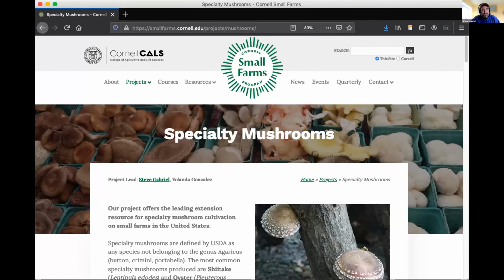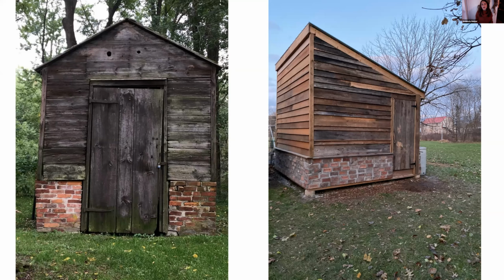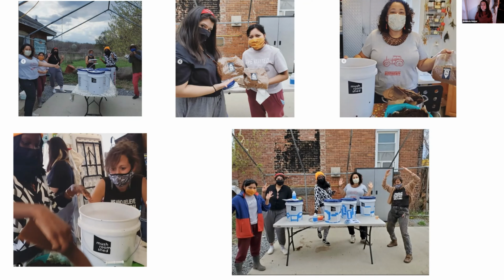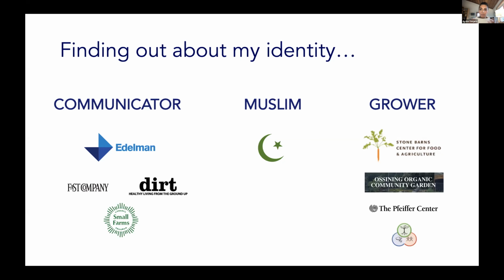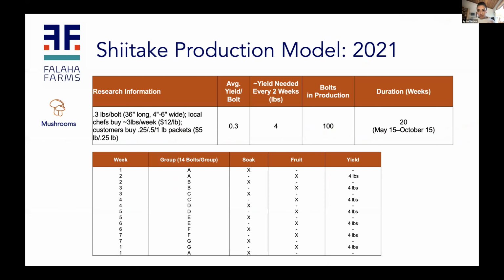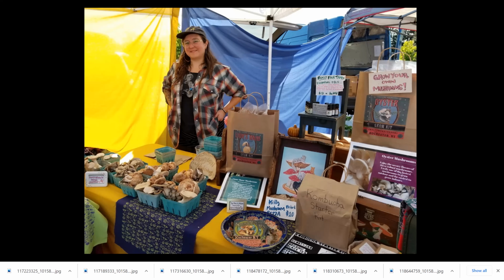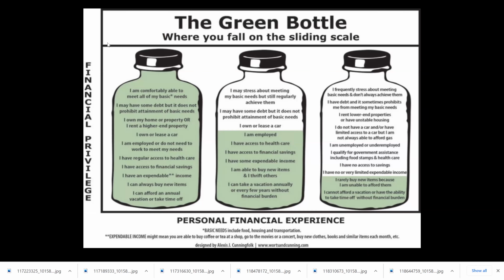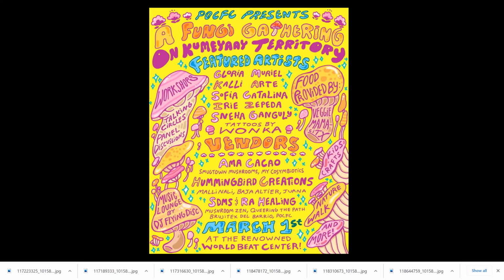Building Community with Fungi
Mushrooms are a great medium to build community knowledge and produce valuable food and medicines for community health and resiliency. This webinar features a discussion with several New York organizations utilizing mushrooms to fulfill a mission to support their local communities including Community Mushroom Shed (Amanda Heidel), Falaha Center for Spiritual Agriculture (Aysha Venjara) and the New Moon Mycology Summit (Olga Tzogas).

Learn more about webinars and other events through our specialty mushroom project